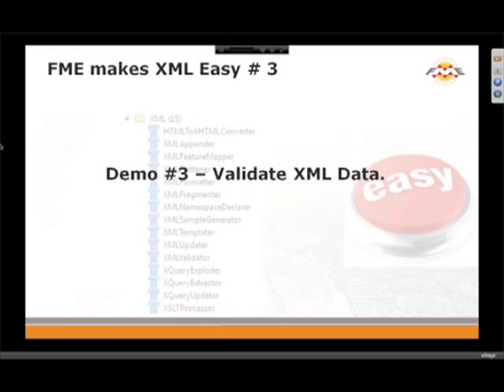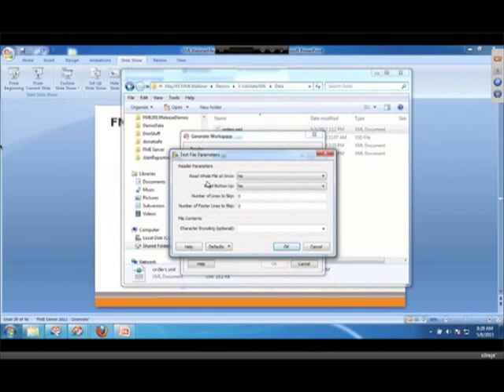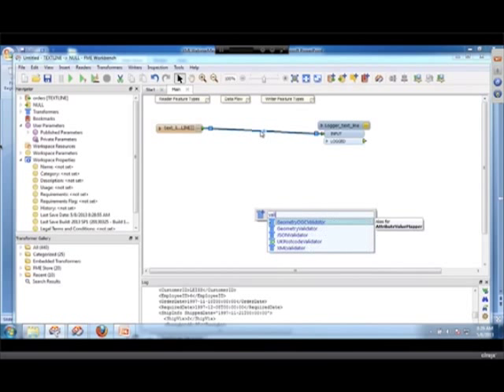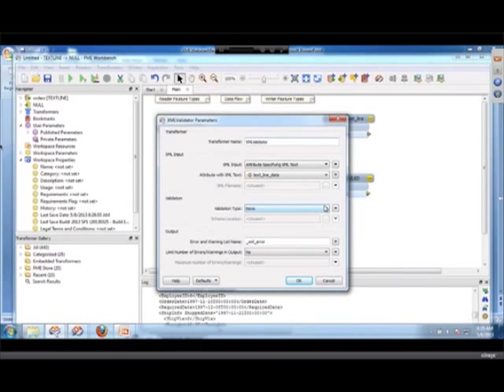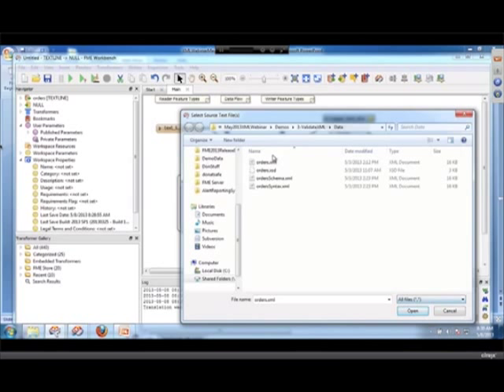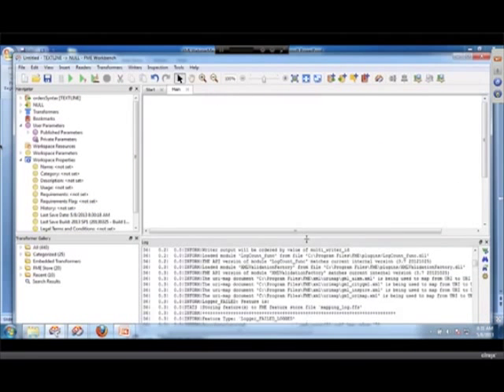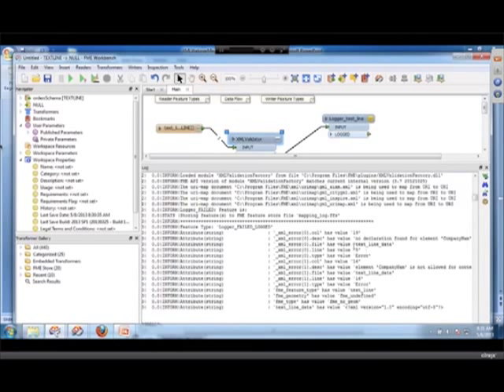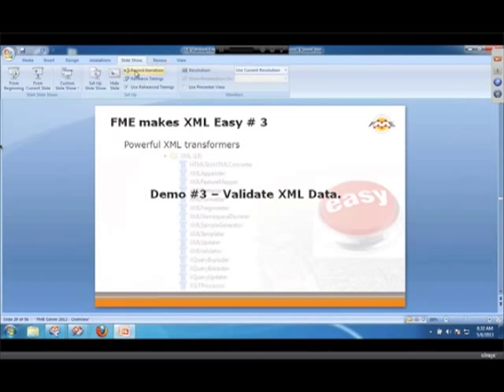Validate XML syntax and schema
In this demo you'll see how to use FME transformers to validate any XML data. We'll first read in an XML file as blob text, then insert the XMLValidator transformer to validate the syntax and schema. The output log file will tell us where the input file contains an error.